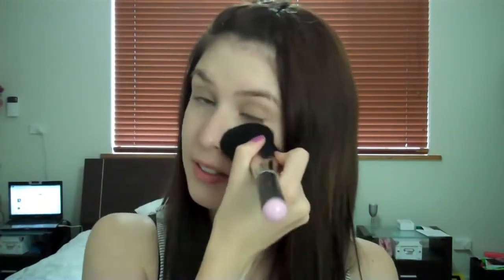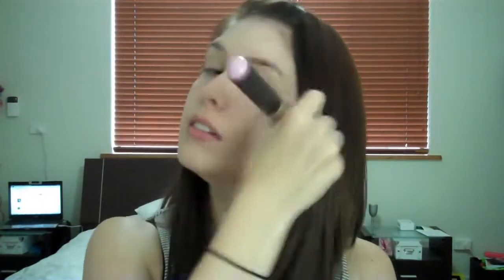Tutorial: HD foundation application